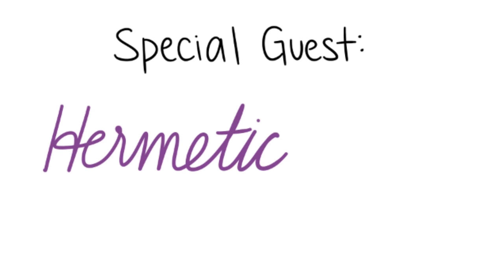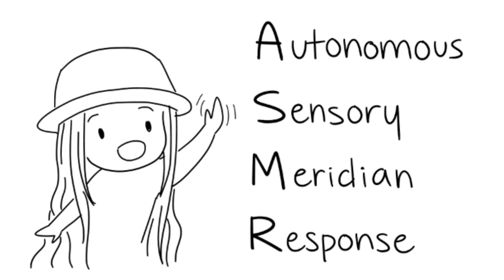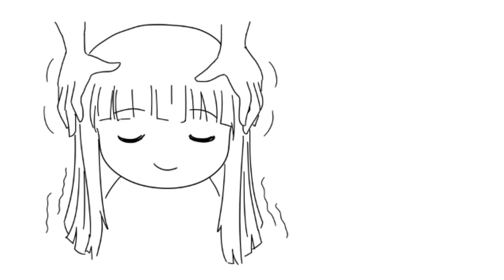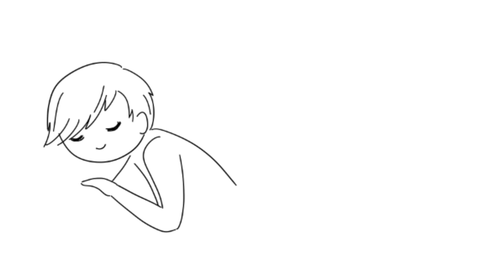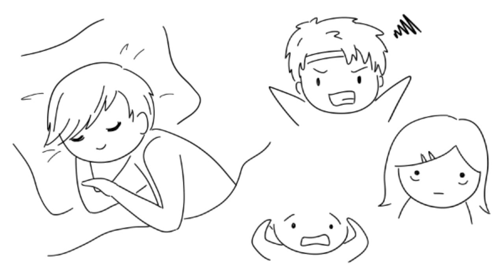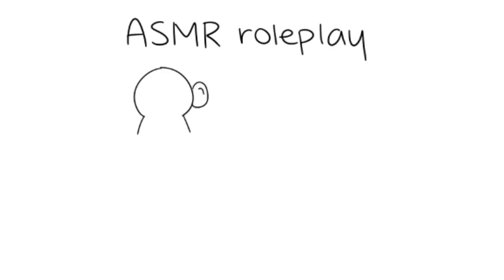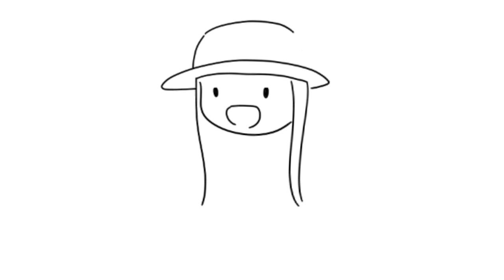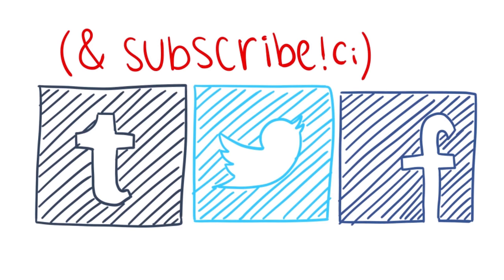What is ASMR? Happy International ASMR day!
Autonomous Sensory Meridian Response, ASMR, is a tricky feeling to describe, and I can only talk about it secondhand. From what I understand from conversations with ASMRers, it’s a tingle in your brain, a kind of pleasurable headache that can creep down your spine.

There are plenty of people out there who never heard about ASMR that we might be able to help in different ways, so it’s good that we can promote ASMR in a positive way so that other people who deal with sleeping problems or high levels of stress for example can give ASMR videos a shot.

We got the special honour to reach out to Hermatic Kitten to shed light on AMSR and give you a asmr video through her gentle whispering. This video includes asmr sounds, asmr whisper, asmr role play. If you feel your brain tingles, do not be alarm.

Also, for those who don't know, Hermatic Kitten pointed out today is also International ASMR day (April 9th) to celebrate those who engage in ASMR and to promote awareness of ASMR across the world.

Also, be sure to check out Hermatic Kitten's Channel to listen to more of her ASMR audios

Cheers from Psych2Go. Let us know if there are any other topics you'd like us to cover or bring awareness or attention to!